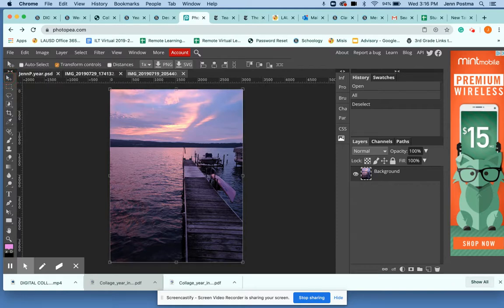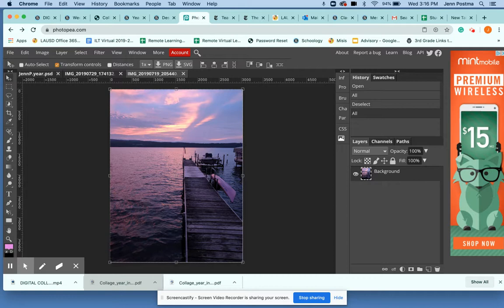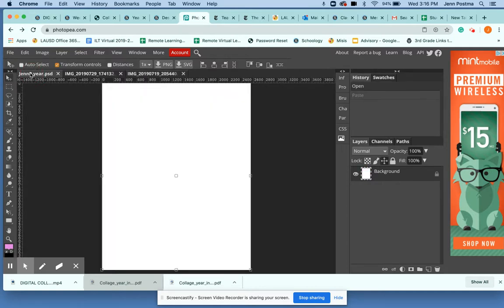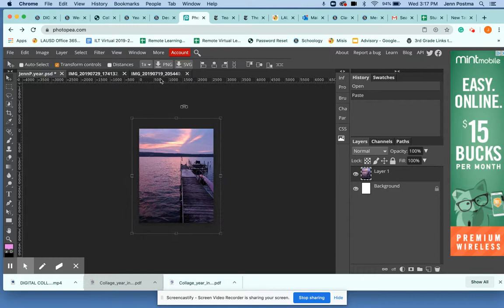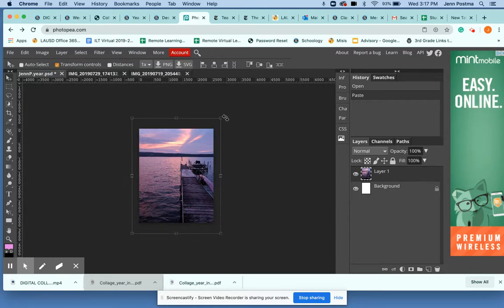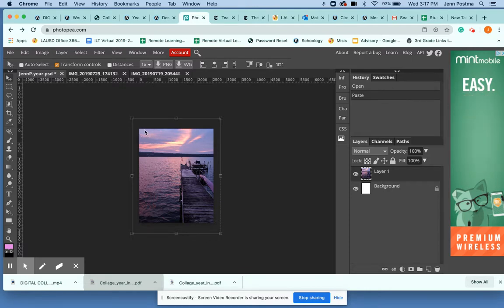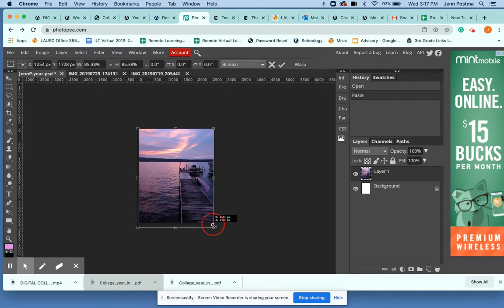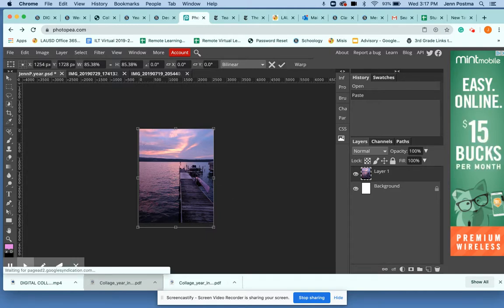Add and resize an image in Photopea